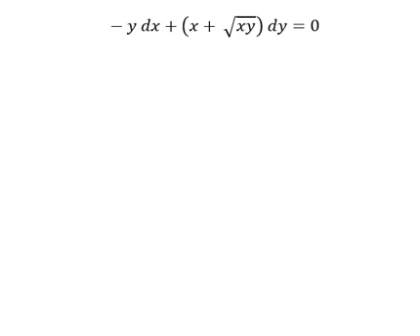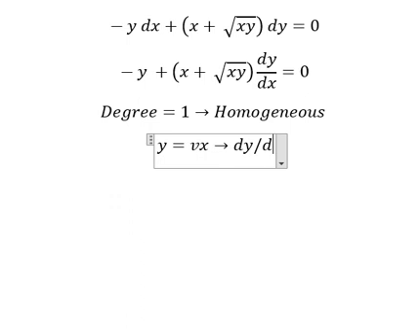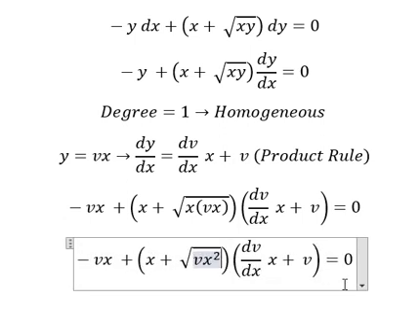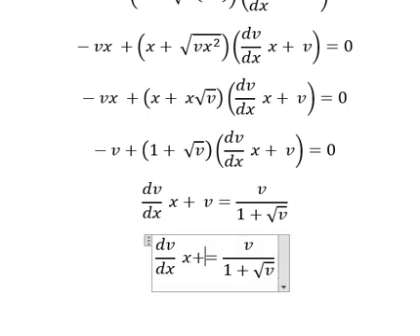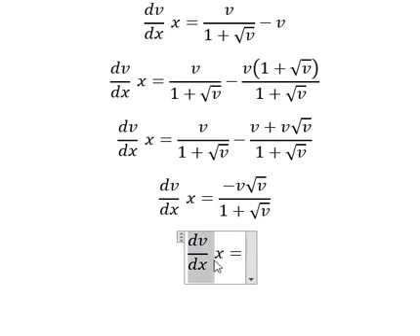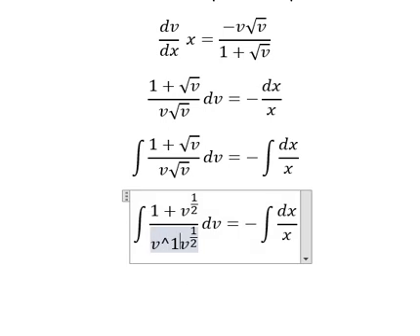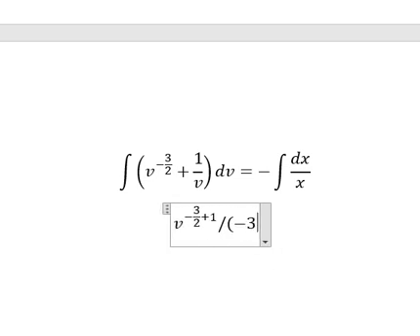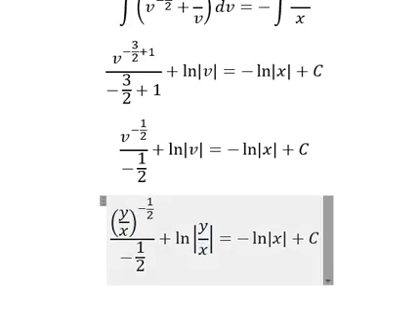Calculus Help: Homogeneous - Differential Equations - - y dx+(x+ √xy) dy=0 - Techniques